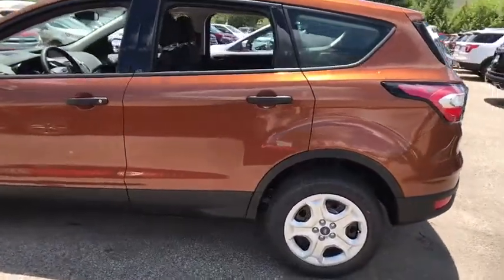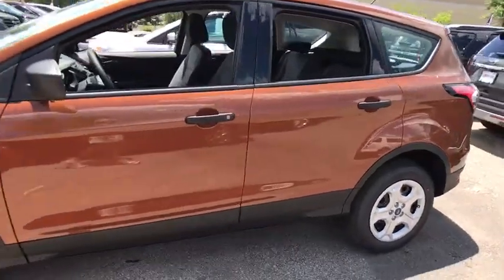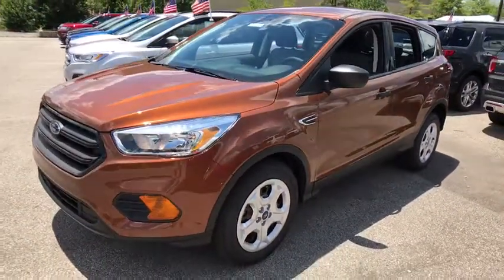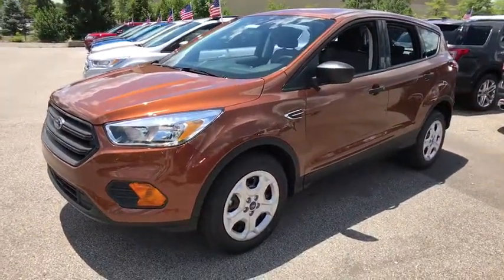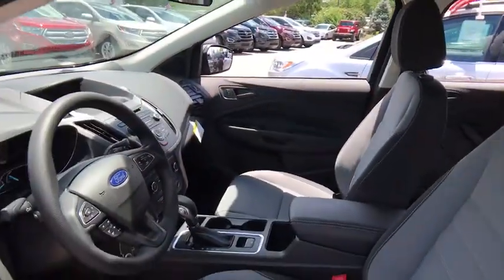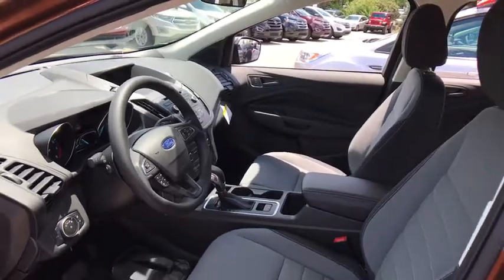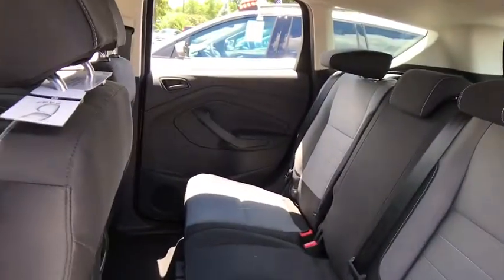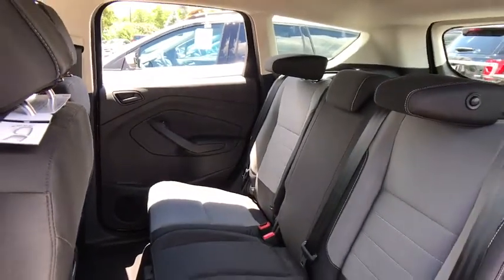2017 Ford Escape Louisville, Lexington, Elizabethtown, KY New Albany, IN Jeffersonville, IN 36156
2017 Ford Escape S - Stock#: 36156 - VIN#: 1FMCU0F77HUE32672

Oxmoor Ford
100 Oxmoor Ln

2017 Ford Escape Canyon Ridge Factory MSRP: $24,645 $6,191 off MSRP! S New Price! 29/21 Highway/City MPG Price includes: $3,900 - Retail Customer Cash. Exp. 07/05/2017, $500 - First Responder Bonus Cash - Chi/ Cin/ Det/ LA/ Phil/ Phx/ Pit/ SF/ Sea/ TC. Exp. 01/02/2018